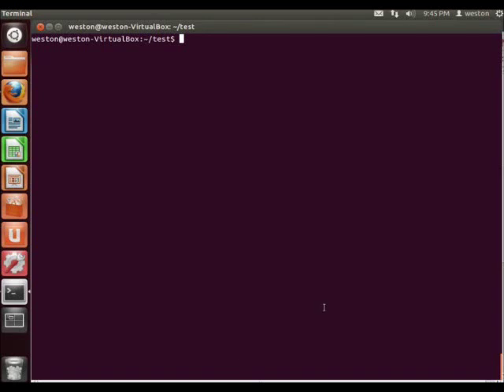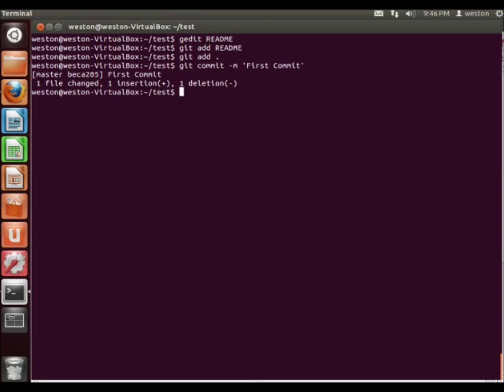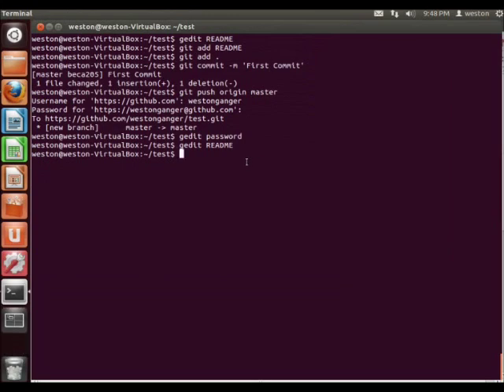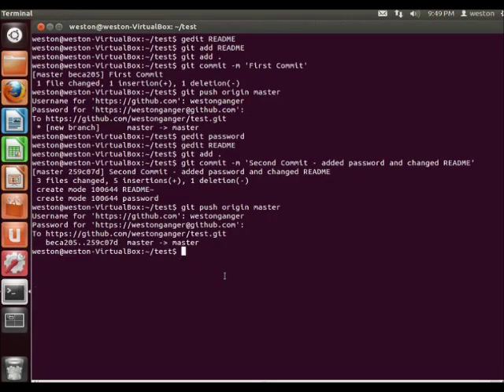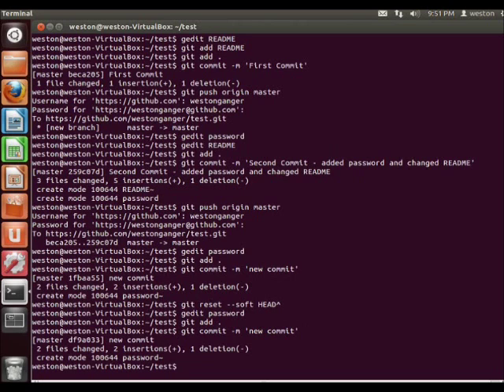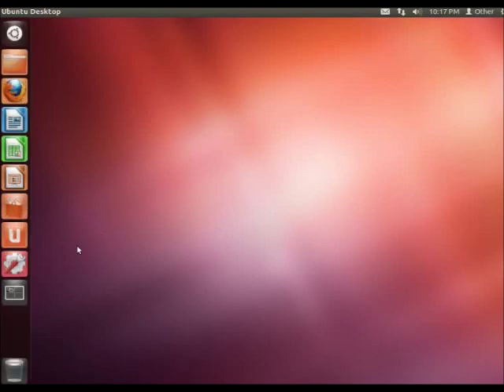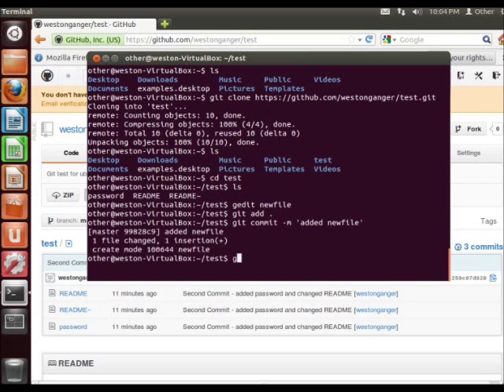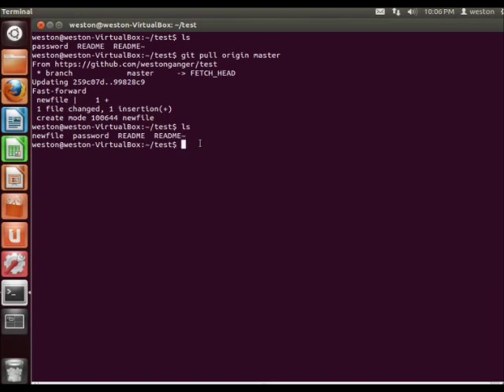Linux Tutorials - How to Command and Use GIT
This tutorial will show you How To Use the various commands in GIT to share you projects and files

Tutorial by Weston Ganger